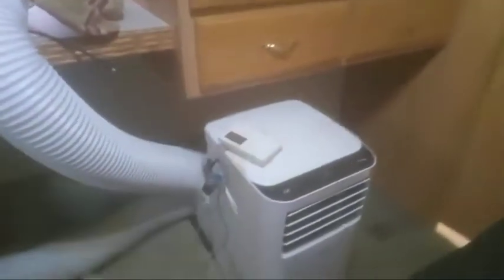Dual tube portable a/c mod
added a second tube.